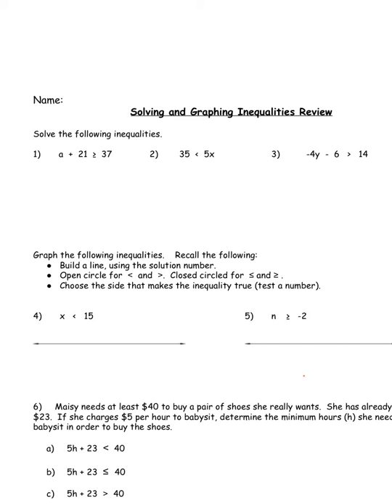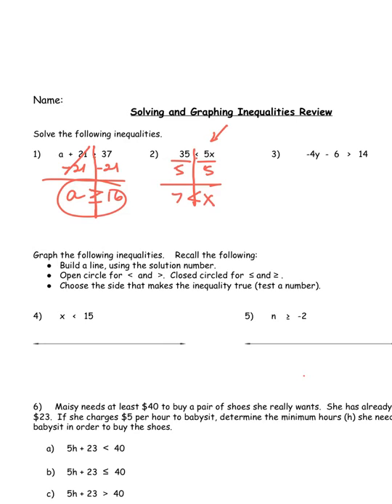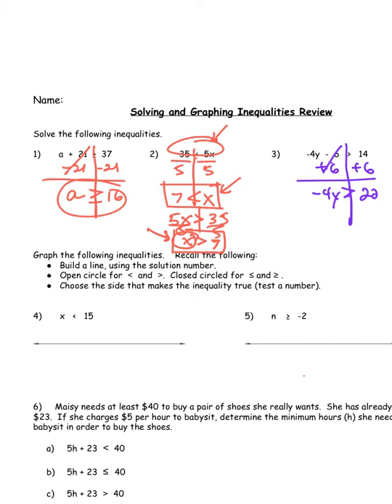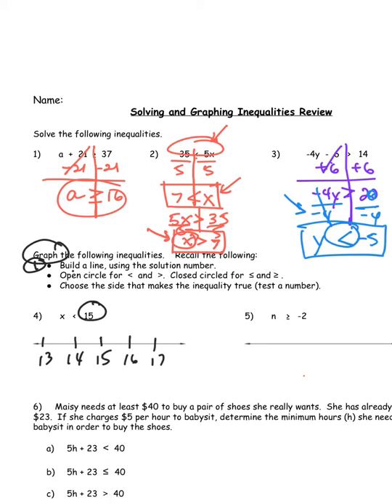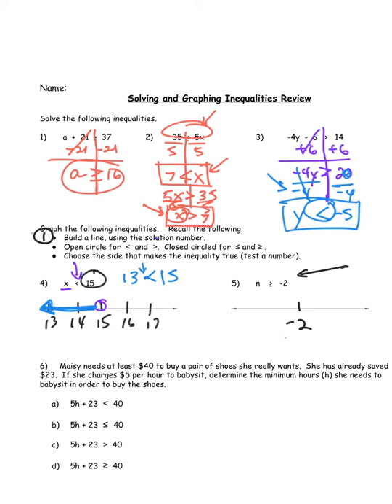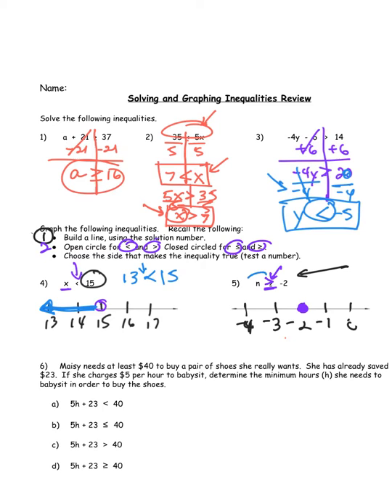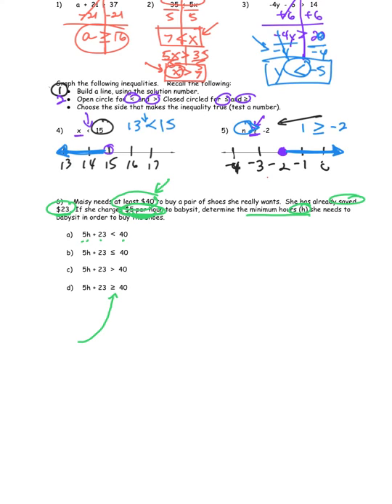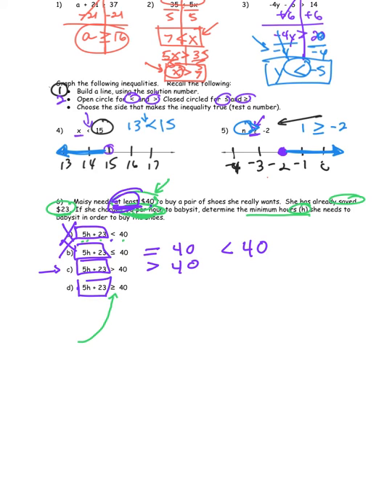Solving & Graphing Inequalites Review